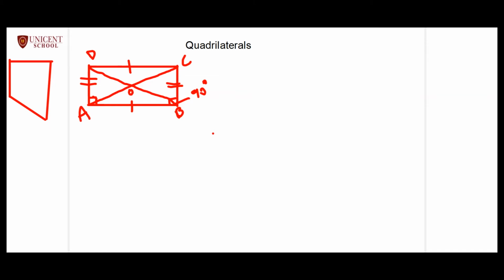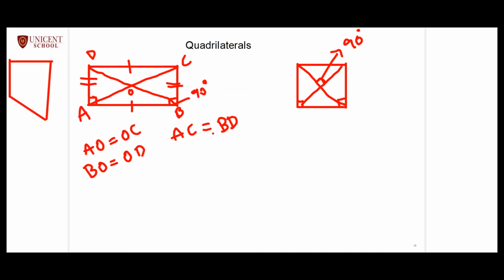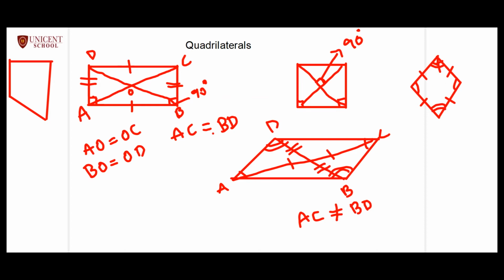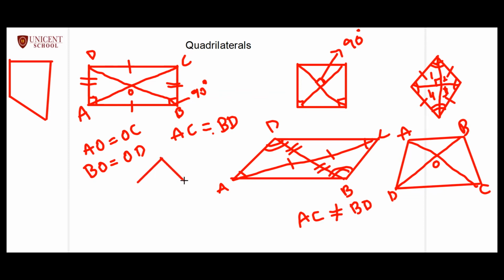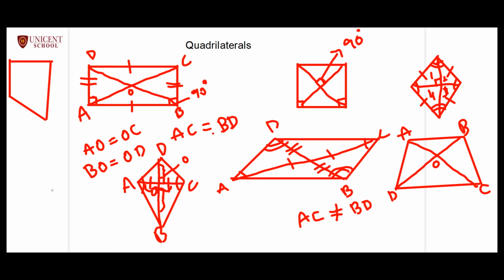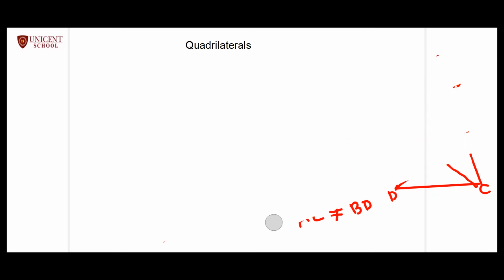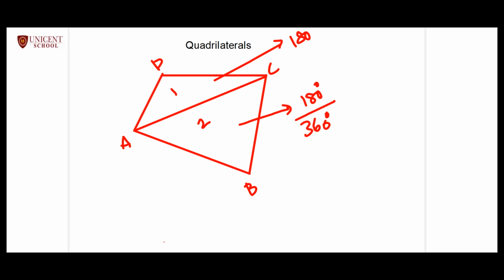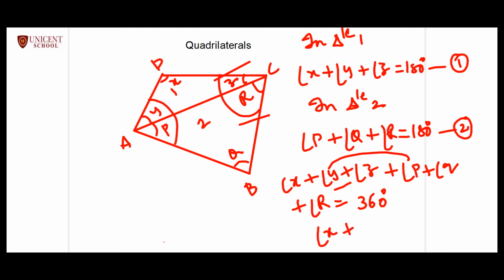Class IX:Maths, Quadrilaterals